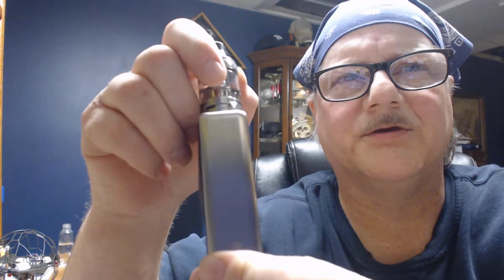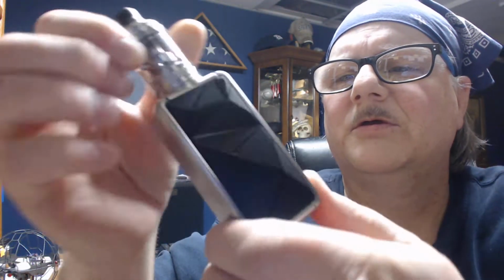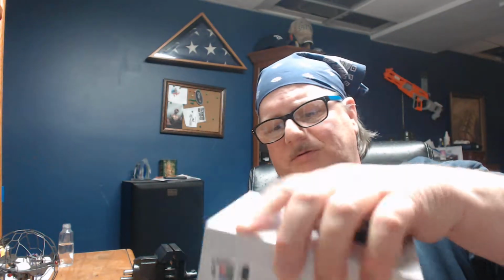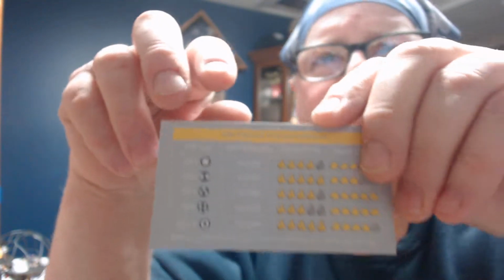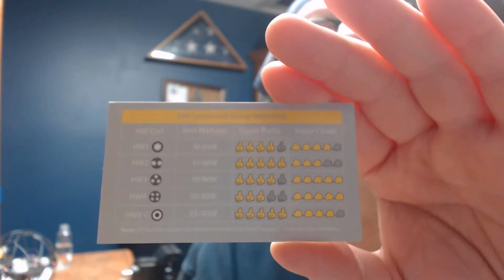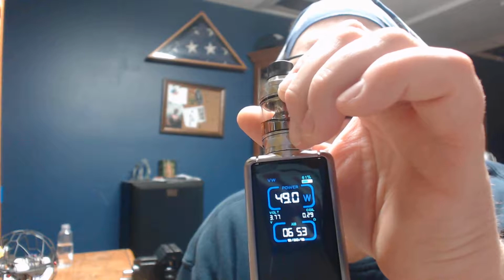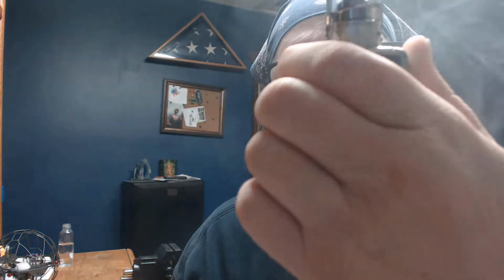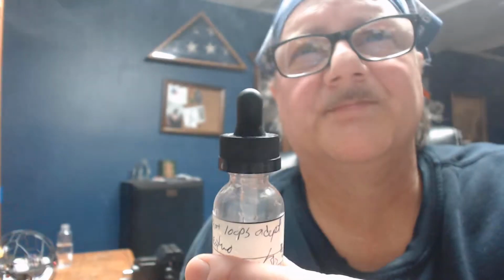Eleaf Tessera Kit with the Ello TS Tank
Eleaf Tessera Kit comes with the Ello TS sub-ohm Tank.  Good little kit with  4200 Mah
I apologize for forgetting to upload this vid. I lost my mind that day and it took me a couple days to find it again...

Head on over to Health Cabin for some Bad to the Bone New Year Sales